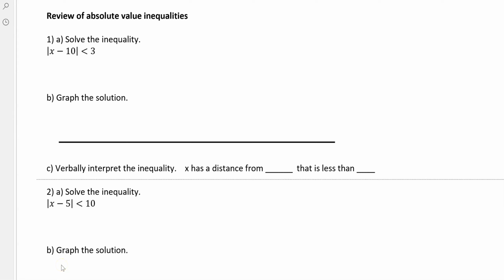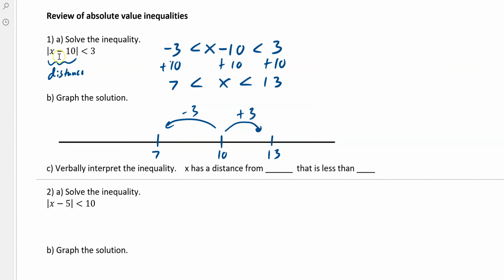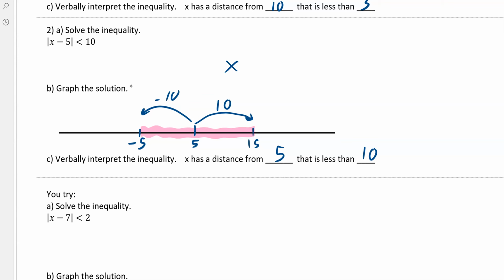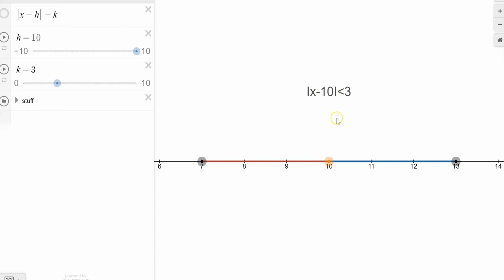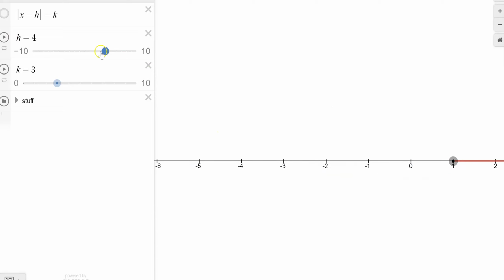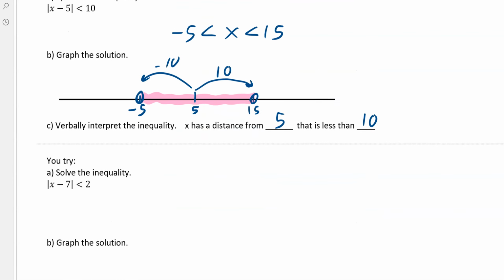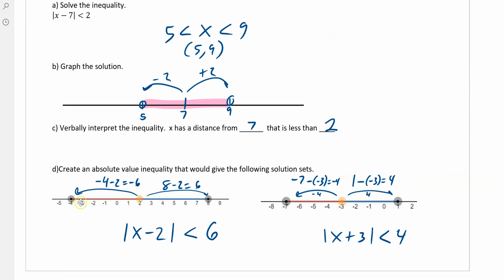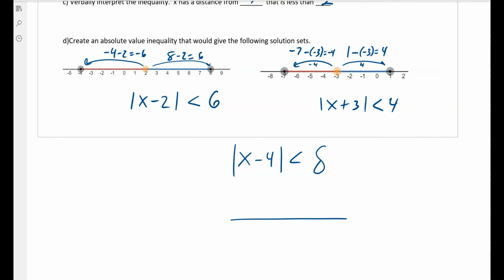1 7a absolute value less than review epsilon delta warm up